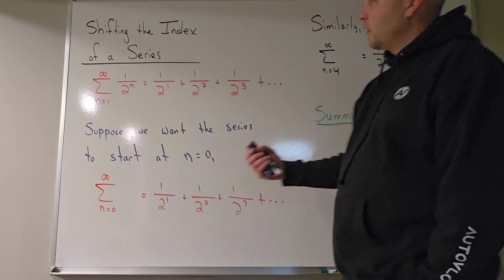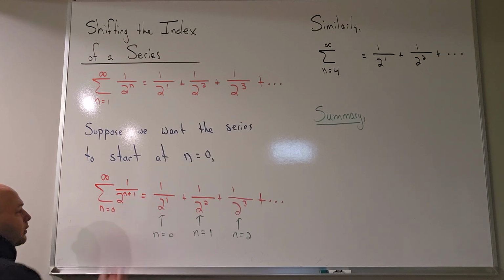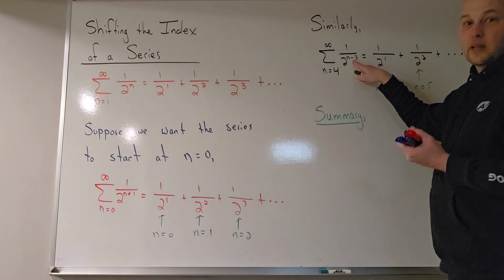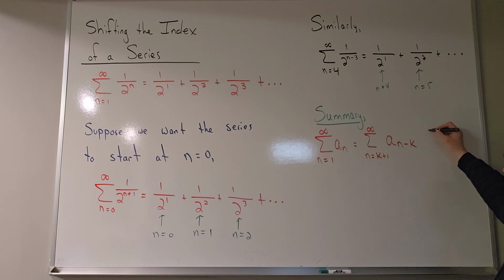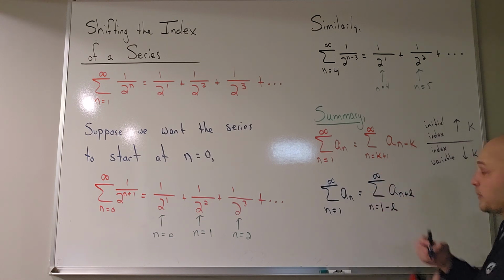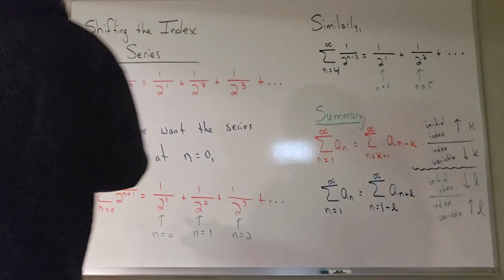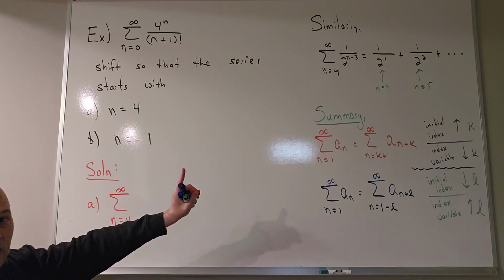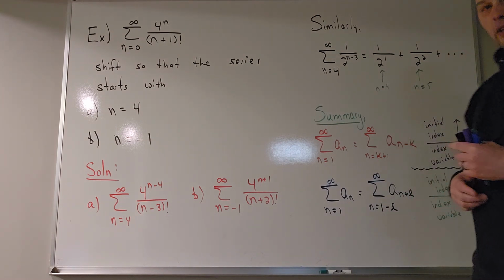Shifting the Index of a Series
In this video I describe how to shift the index of an infinite series. A technique used in both a calculus 2 course and in differential equations.